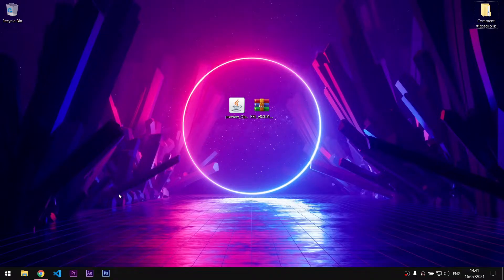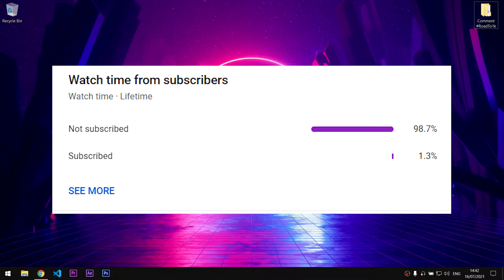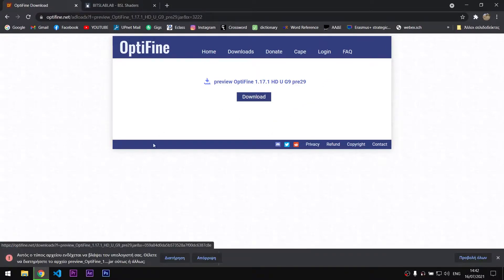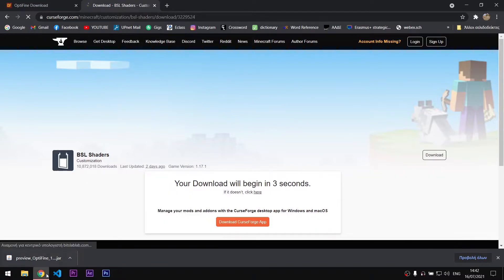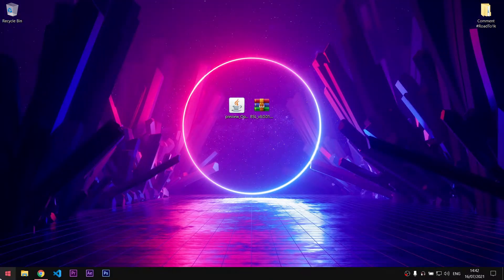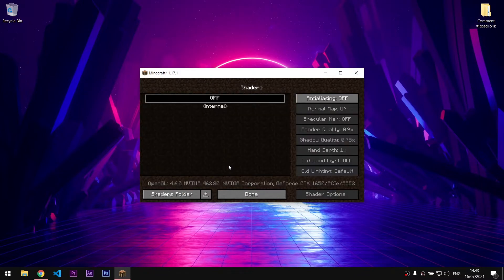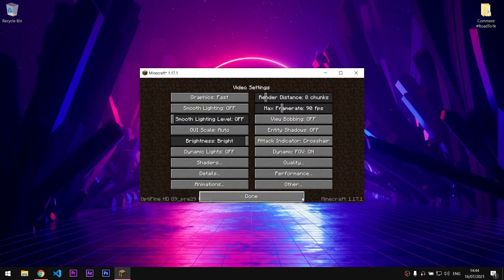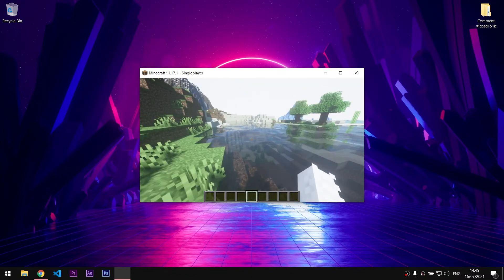How to Download & Install Shaders For Minecraft 1.17.1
In this video i'm going to explain to you how can you download and install shaders for Minecraft 1.17.1 on PC. Well, the download and the installation is pretty easy! We go over how to download shaders in Minecraft 1.17.1, how to install shaders 1.17.1 for PC, and finally, how to actually use shaders in Minecraft 1.17.1! So here is how to add shaders to Minecraft Java 1.17.1 with a quick and fully explanatory Tutorial!
Parts List #1:

CPU - AMD Ryzen 9 7950X
CPU Cooler - NZXT Kraken X73 360mm
Motherboard - MSI MEG X670E ACE
Ram - TEAMGROUP T-Force Vulcan DDR5 64GB
SSD - Crucial P3 Plus 4TB PCIe Gen4
GPU - 2x ZOTAC Gaming GeForce RTX 3060 Twin Edge OC
GPU - ZOTAC Gaming GeForce RTX™ 3090 Trinity OC
Case - Fractal Design Meshify 2 XL
PSU - Corsair HX1500i
Fans - 6x Noctua NF-A14 iPPC-3000 PWM
Fan Controller - 2x Noctua NA-FC1
Extension Cables - 2x Noctua NA-SEC3
Parts List #2:

CPU - AMD Ryzen™ 7 7700X
CPU Cooler - EK AIO 240 D-RGB
Motherboard - MSI PRO X670-P WIFI
RAM - Corsair Vengeance DDR5 32GB (2x16GB) 6000MHz C36
SSD - Crucial P3 Plus 1 TB
GPU - Gigabyte EAGLE GeForce RTX 4080
Case - Corsair iCUE 4000X RGB
PSU - be quiet! Pure Power 12 M 850 W
Parts List #3 (2/1/2024):

CPU - AMD Ryzen 9 7900X3D
CPU Cooler - Corsair iCUE H150i ELITE CAPELLIX XT
Motherboard - MSI MAG B650 Tomahawk WiFi
RAM - CORSAIR RGB DDR5 RAM 32GB 5200MHz
Storage - SABRENT 2TB Rocket Nvme
GPU - GIGABYTE GeForce RTX 4090 Gaming OC
Case - Corsair iCUE 5000X RGB
PSU - MSI MPG A1000G
Monitor: SAMSUNG 32" Odyssey Neo G8 4K